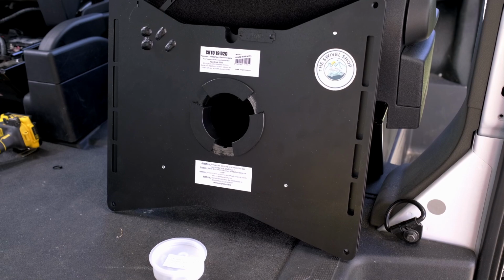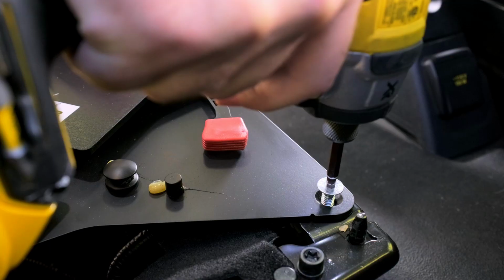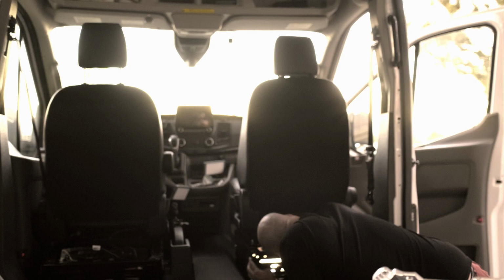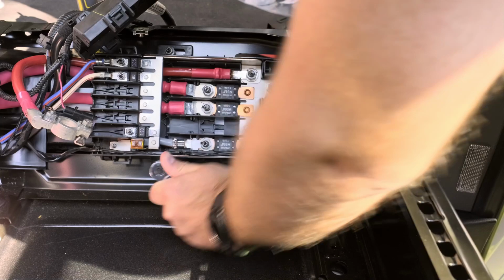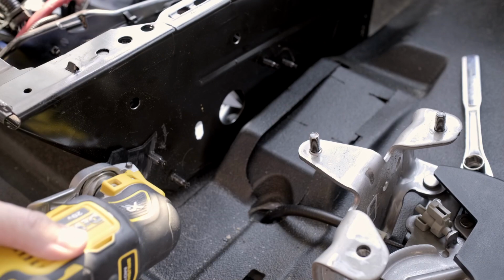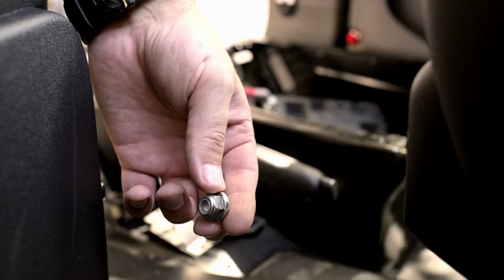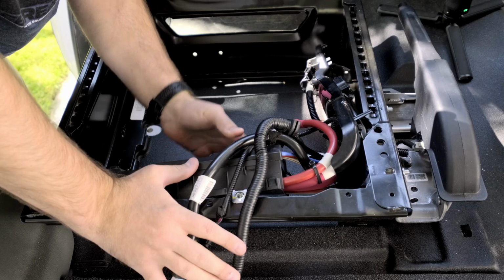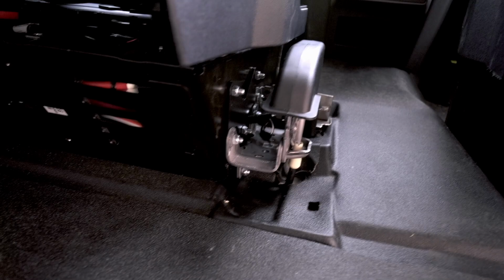Installing Dual Swivel Seats in My 2020 Ford Transit Camper Van Conversion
The third episode of my DIY campervan conversion with Betty, my 2020 Ford Transit Cargo Van. Detailing how to install Scopema seat swivels on both the passenger and driver’s seat.Towards the end I give a cost breakdown for this project, and give some tips for how you can install it better than I did.

Timestamps:
00:00 - Welcome
01:19 - Scopema Seat Swivels
01:45 - Disconnecting the Battery
03:24 - Mounting the Passenger Swivel
04:19 - Replacing the Passenger Seat
05:00 - Clearance Issues
05:38 - Reconnecting Passenger Airbag Sensor
06:04 - Removing the Driver’s Seat
07:06 - Removing the Battery
07:37 - Removing the Handbrake
10:01 - Modifying the Handbrake Bracket
11:53 - Lowing the Handbrake
13:22 - Reconnecting Everything
15:19 - Installing Driver’s Seat Swivel
15:55 - Replacing the Driver’s Seat
17:52 - Conclusion